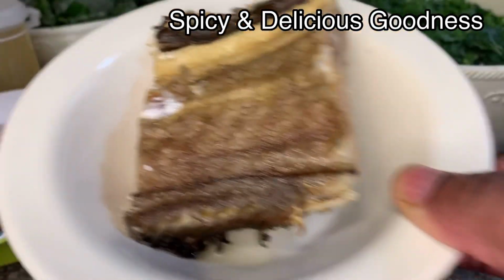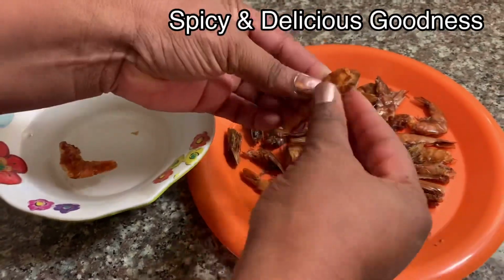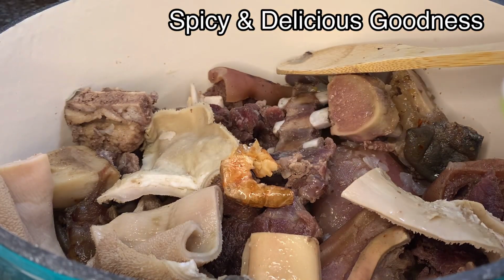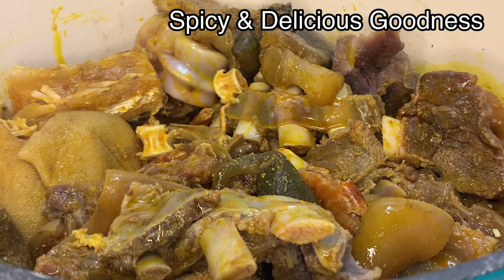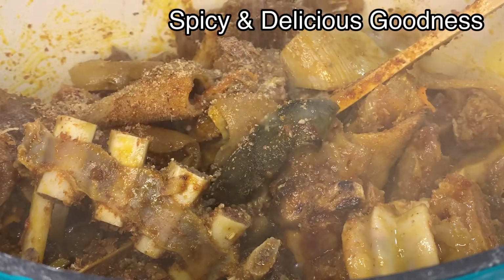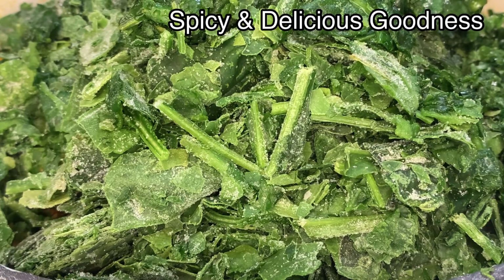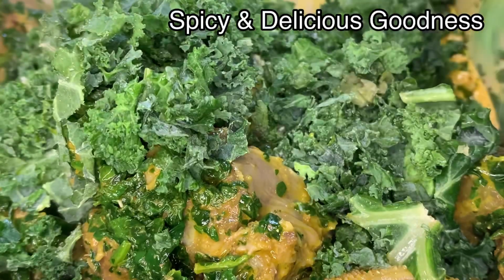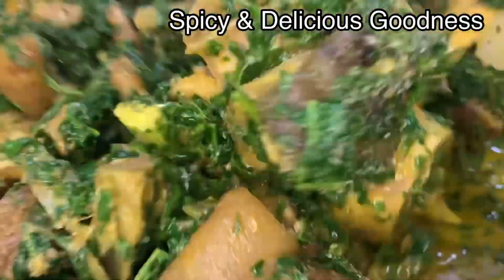HOW TO COOK A DELICIOUS EDIKANG IKONG | VEGETABLE SOUP | NIGERIAN SOUP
Edikang ikong is a vegetable soup that is loved by many Nigerians. In this video, I am going to show you how I make this delicious, mouthwatering, irresistible popular Nigerian soup.

Ingredients:
Assorted meat
Palm oil ( use the amount you desire)
Kale or Ugu
Spinach or waterleaf
Stockfish
stockfish stock
Crayfish
Shrimp
Shrimp powder
3 Habanero pepper
1 Onion
Seasoning cubes
You can adjust your ingredients to the quantity of your soup.